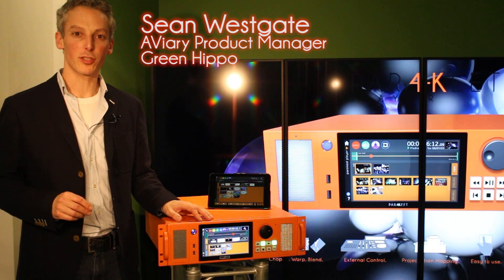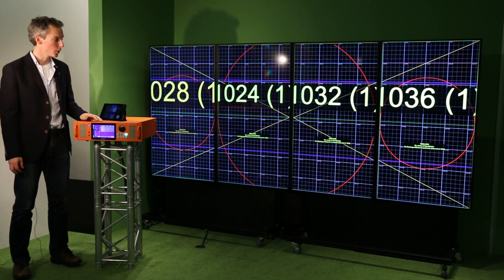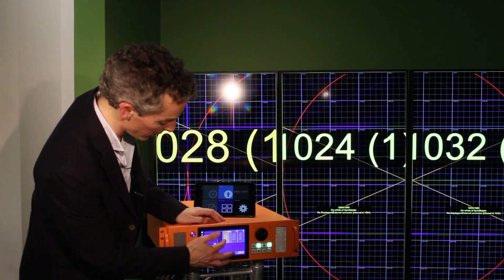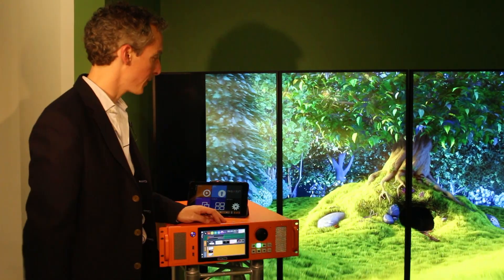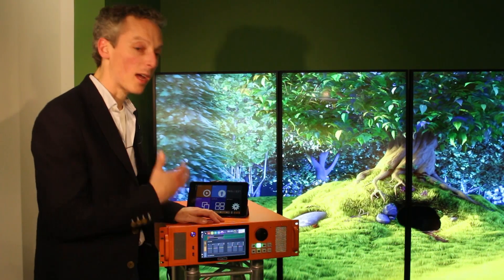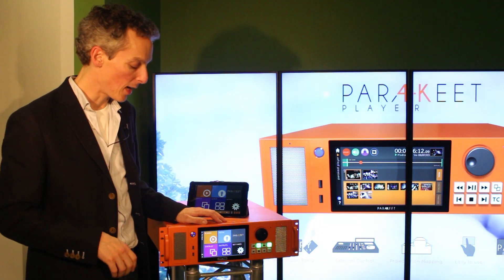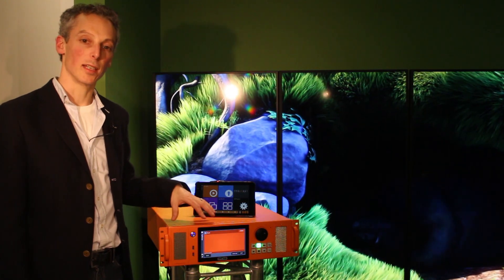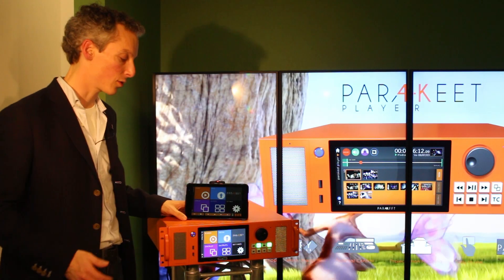AViary Video Tools - Par4Keet full intro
Interested in a one to one Par4Keet webinar?

A short introduction to the key features of Par4Keet, the flagship player of the new AViary Video Tools range. A hands-on walkthrough of this award winning device's host of innovative functions with AViary product manager Sean Westgate.